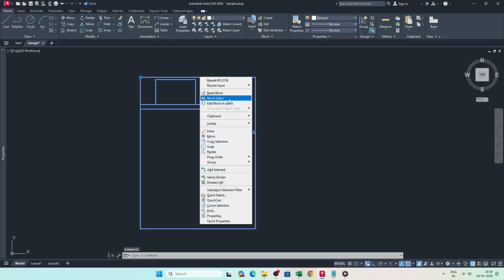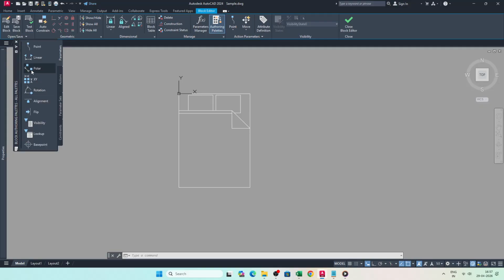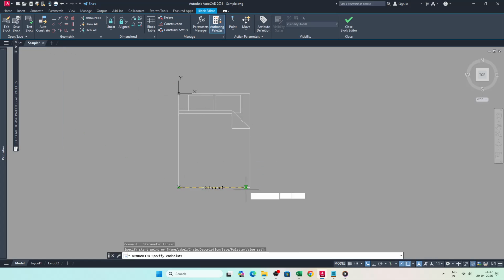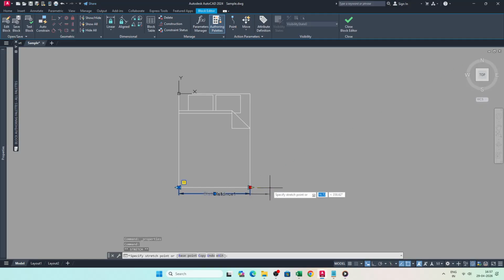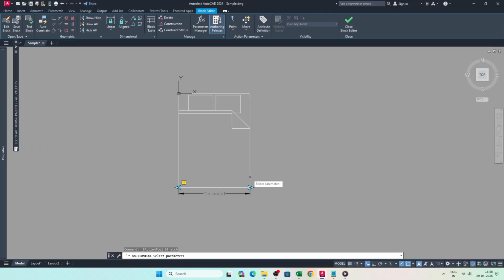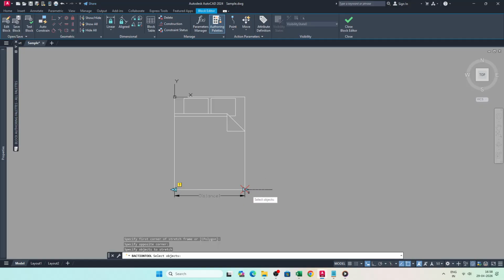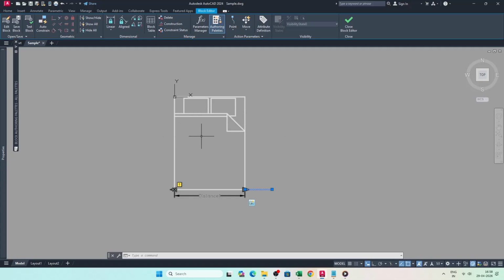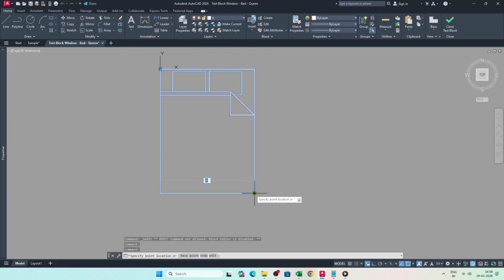AutoCAD Dynamic Blocks Tutorial: Stretch Action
Learn how to use the AutoCAD Dynamic Blocks Stretch Action to automate your CAD drawings and improve drafting efficiency. This AutoCAD tutorial covers everything from block editor basics to advanced parameter settings for dynamic blocks.